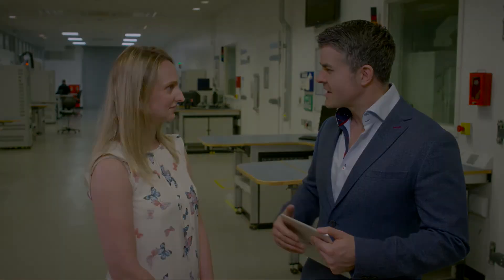Stage V Product Offering - Vicki Reeves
Vickie Reeves, product marketing manager for Cat® Industrial Engines discusses the Stage V product offering.